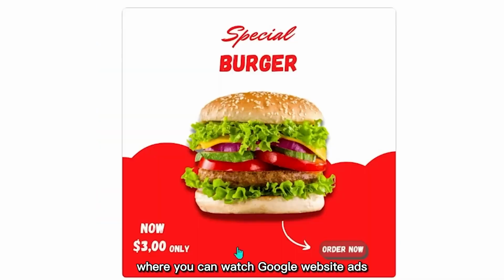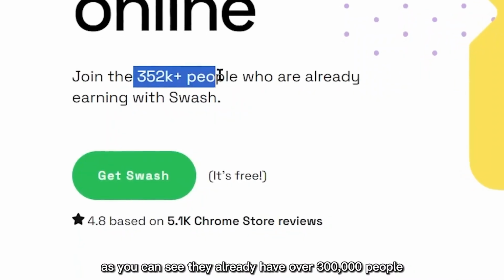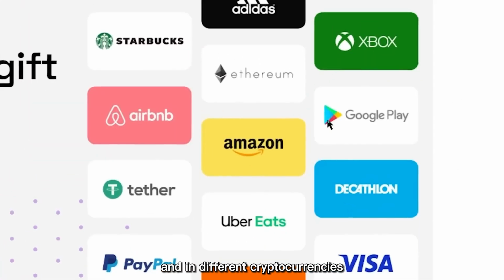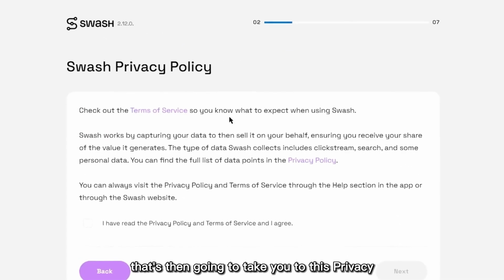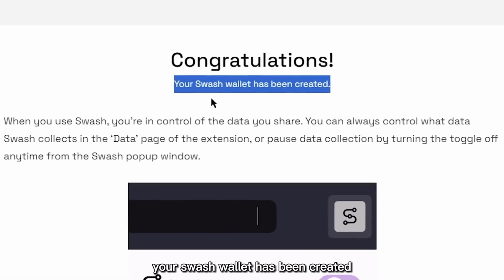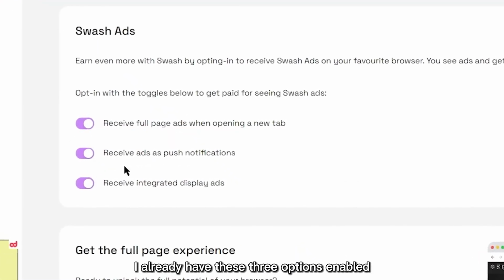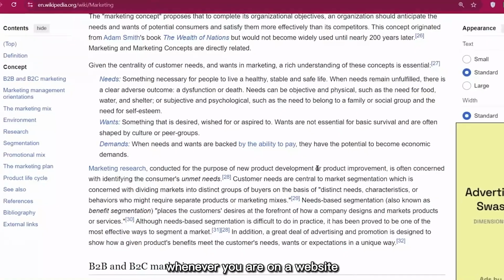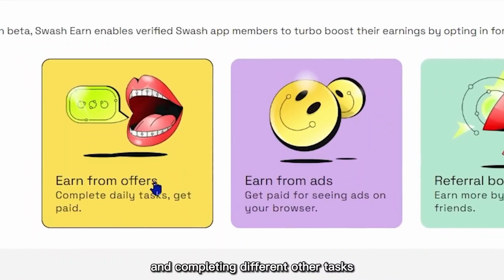How to Earn Money with Swash App! | Watch Ads & Get Paid 💰 | 2024 Guide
Description:
"Looking for a way to earn money online just by watching ads? In this video, I introduce you to the Swash app, a popular platform where you can earn cash easily by watching ads and sharing your data securely. I’ll walk you through the step-by-step process of downloading, setting up, and making the most out of Swash. Start making extra income today with this beginner-friendly app!

🔹 What You’ll Learn in This Video:

How to Download & Install Swash App
Setting Up Your Account & Privacy Tips
How to Earn Money by Watching Ads
Pro Tips to Maximize Earnings!